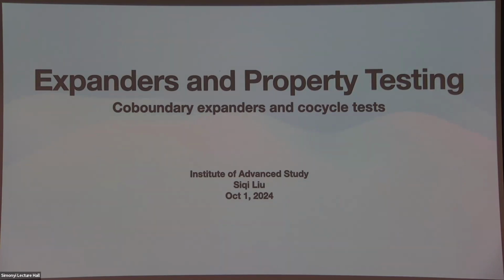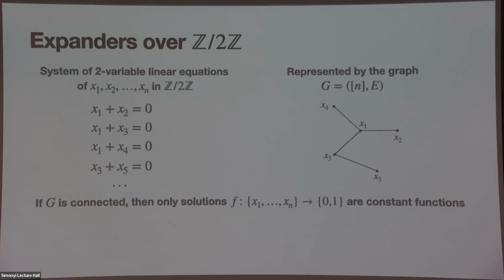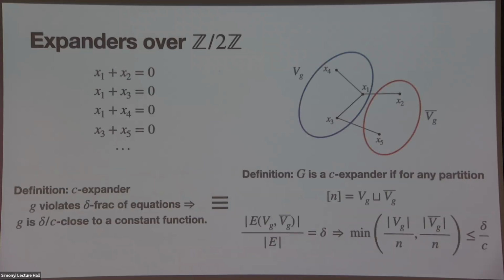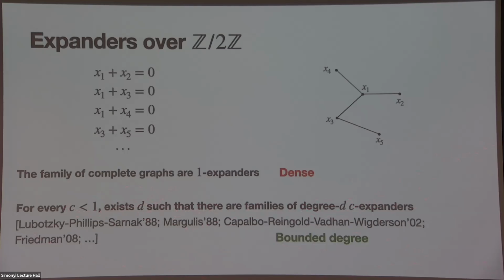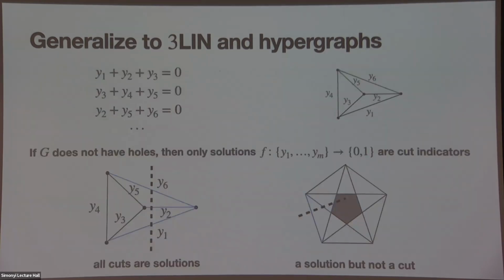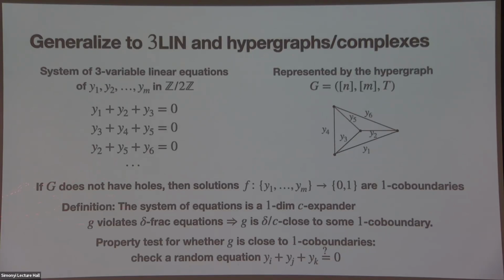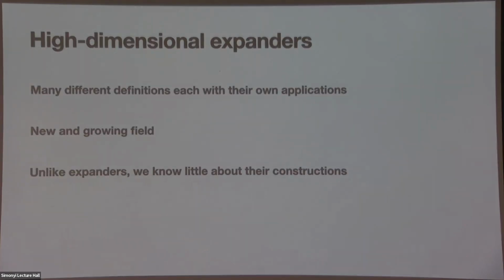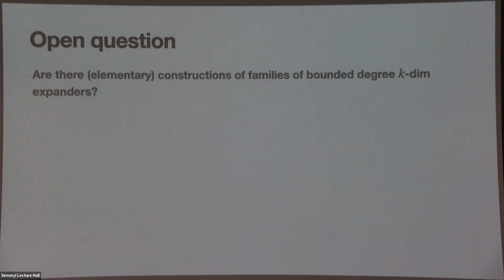Expanders and Property Testing - Siqi Liu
Topic: Expanders and Property Testing
Speaker: Siqi Liu
Date: October 1, 2024